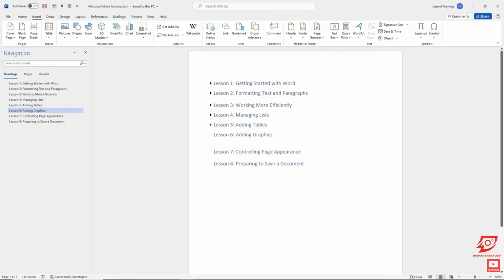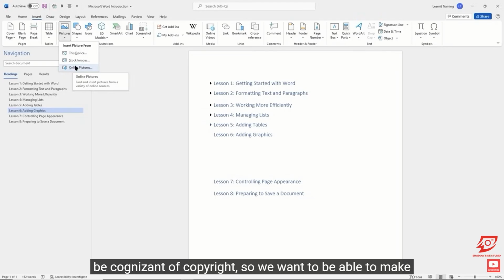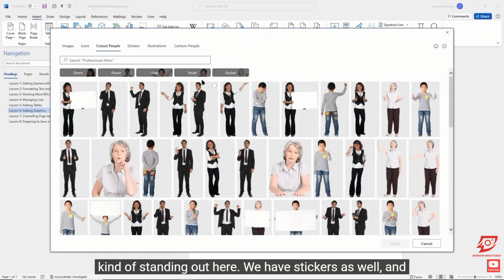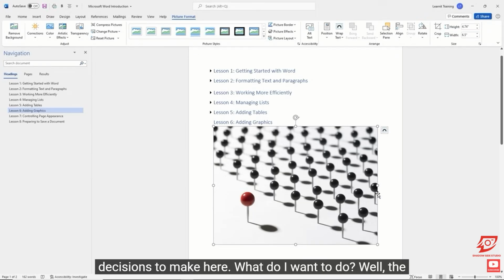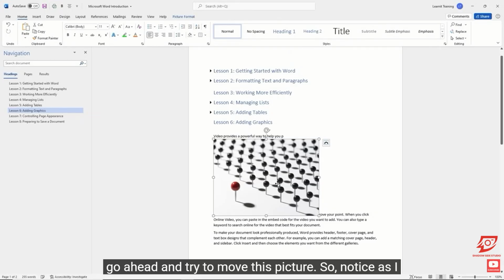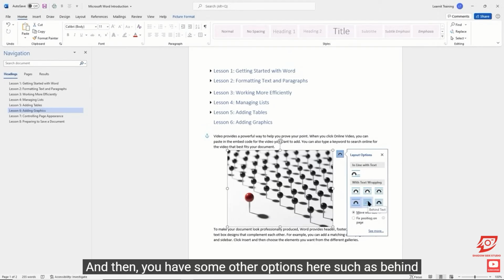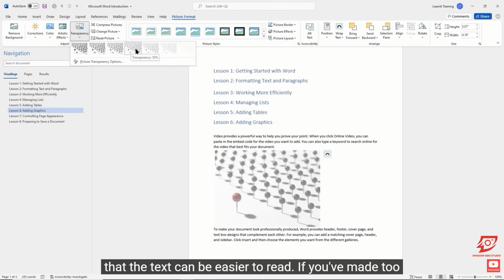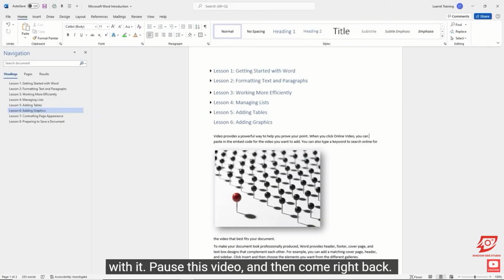Word 2021 Beginner Tutorial 10